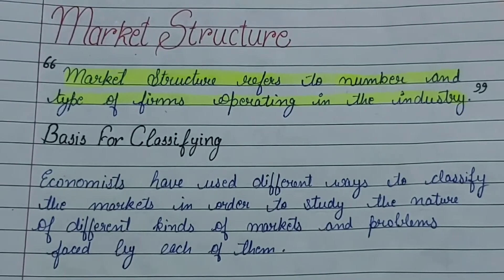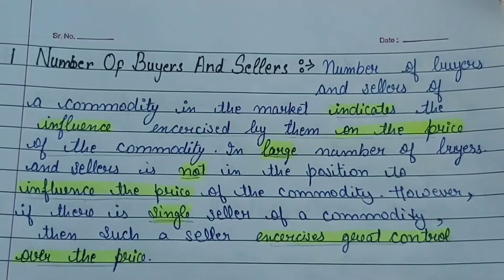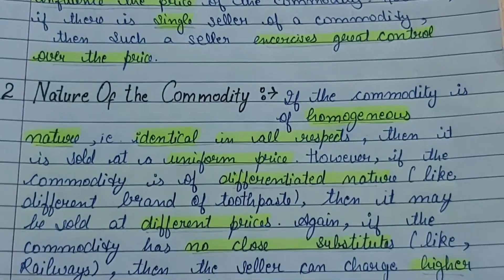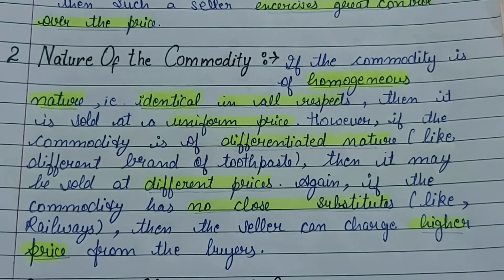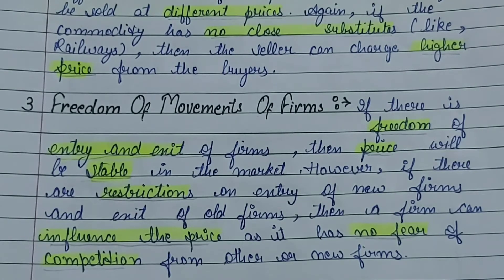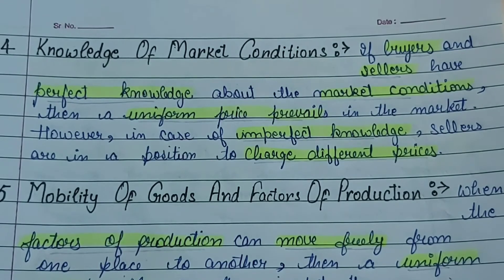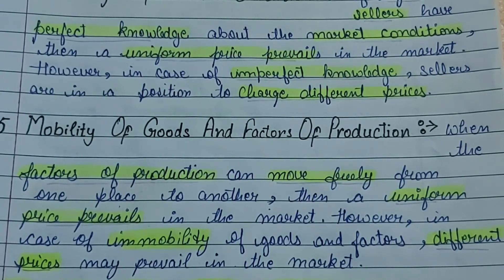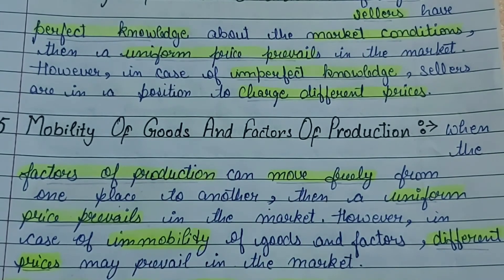market structure and basis of classification in economics in hindi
market structure basis of classification in economics
in hindi